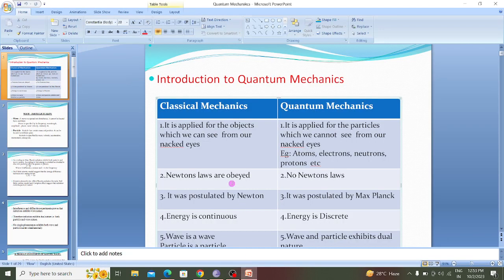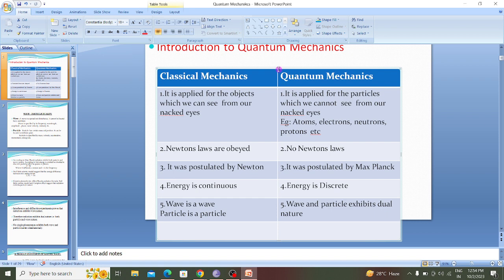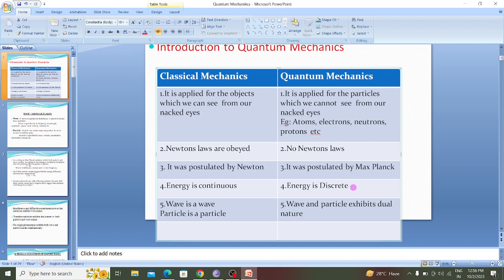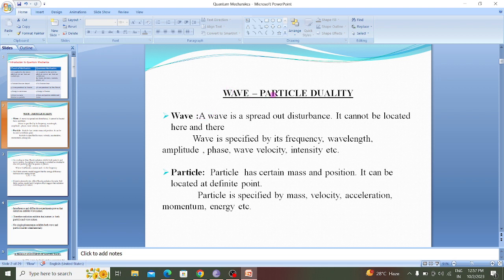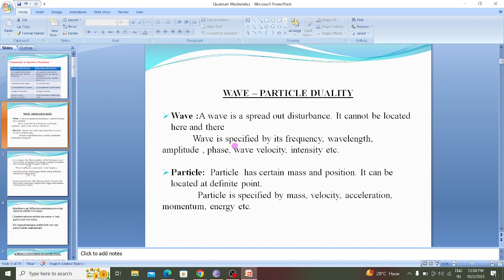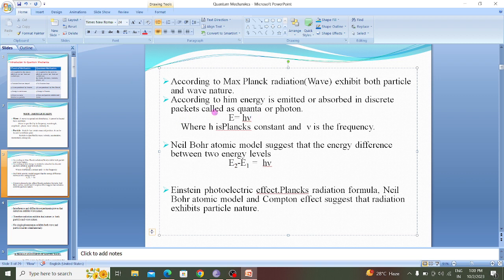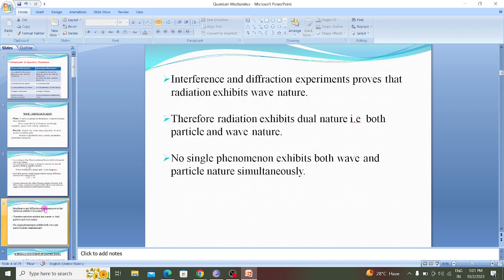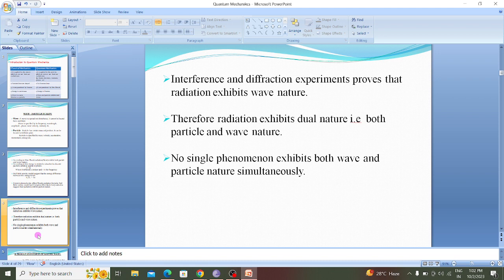Wave -Particles duality | Lecture 1| B.Tech first year| Unit-I :Quantum Physics and Solids